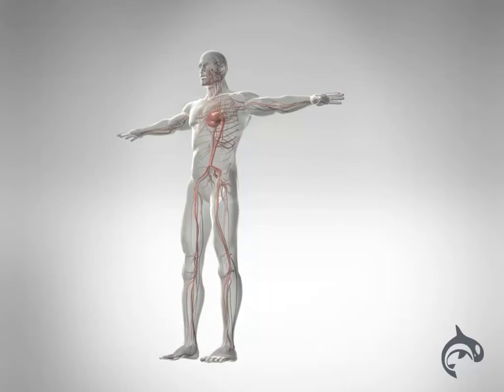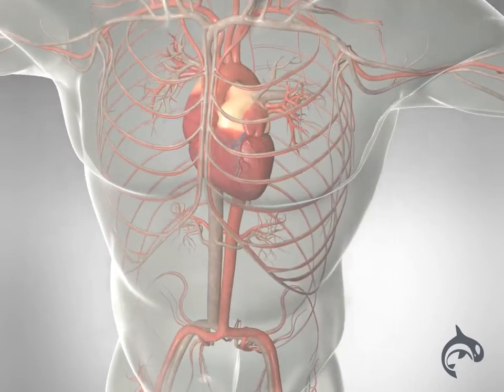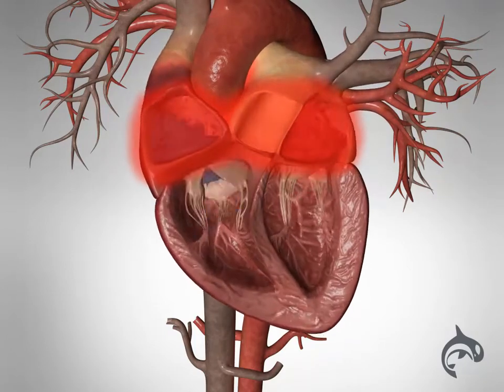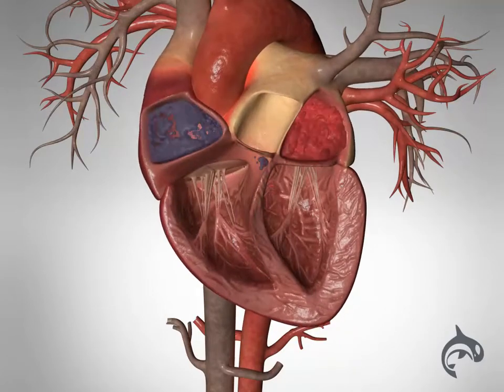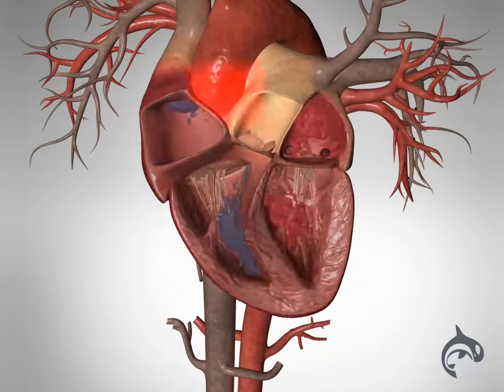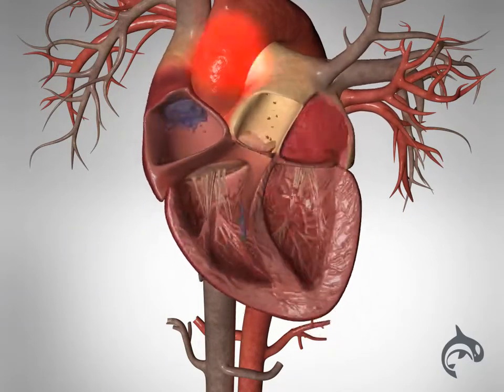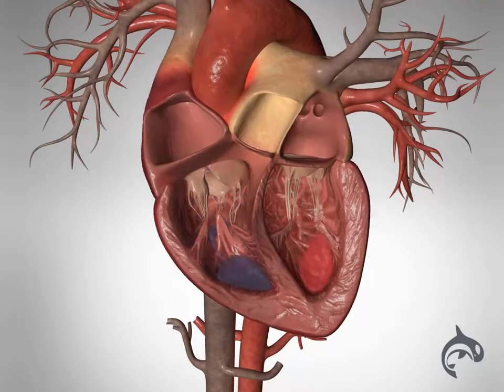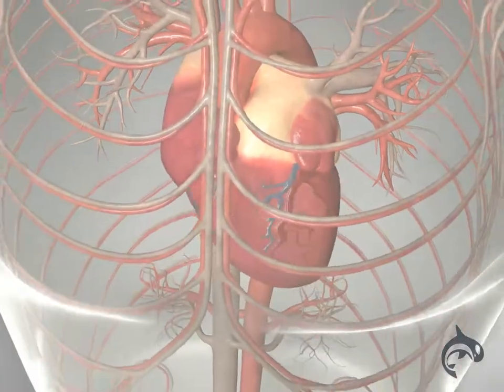Atrial Fibrillation (AFib) - 3D Animation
Learn about Cardiovascular health with our 3D animation video on Atrial Fibrillation. 🫀✨

Learn how irregular heart rhythms disrupt blood flow, increasing the risk of stroke and other complications. See the mechanisms behind AFib, its symptoms, and treatment options in a visually captivating format. Ideal for students, healthcare professionals, and anyone interested in heart health.

Support for this video is provided by Octo Health.

ABOUT US

Health Decide is dedicated to providing informative content that empowers you to make better healthcare decisions. We use state-of-the-art 3D animations to make complicated medical concepts and procedures easy to understand.

 Our animations are created in collaboration with board-certified physicians and surgeons from some of the most prestigious medical institutions, including Harvard, NYU Langone, Rush University, Stanford, USC, University of Utah, University of Texas at Austin, and University of Washington.

At Health Decide, we believe that once you can see it, you can understand it.

CHAPTERS

00:00
00:00
00:00
00:00
00:00
00:00

INTELLECTUAL PROPERTY